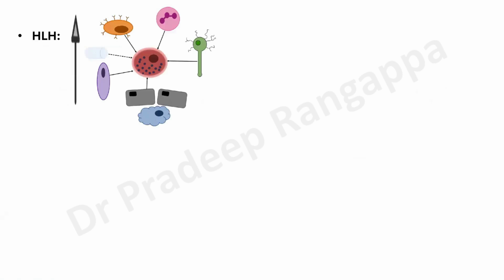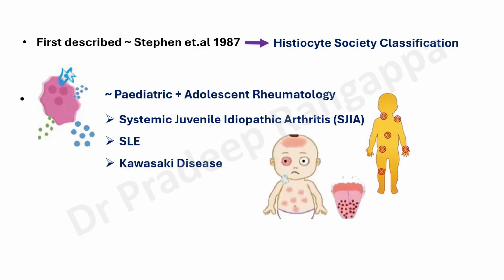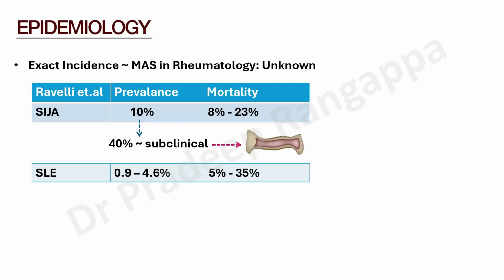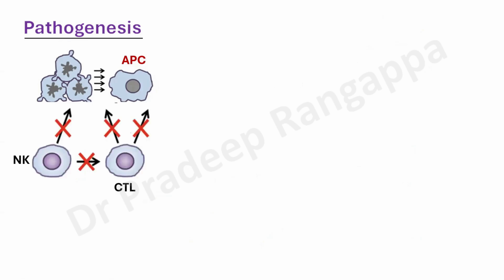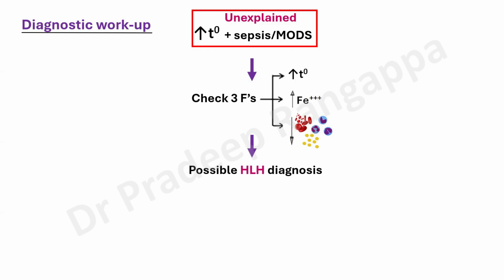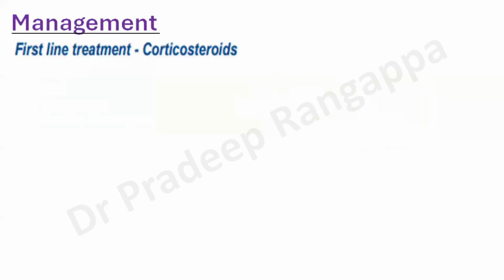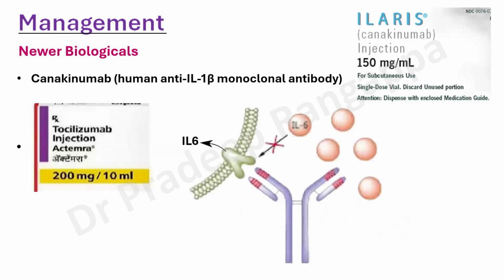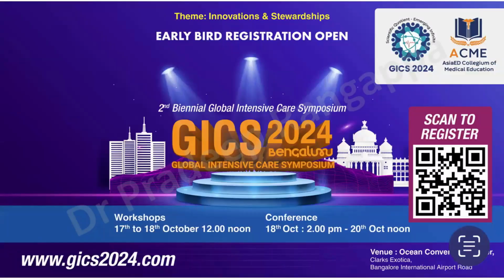MAS (Macrophage Activation Syndrome), HLH_Dr Pradeep Rangappa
MAS (Macrophage Activation Syndrome), HLH, Etiology, pathophysiology, clinical features, diagnostic criteria, Investigations and Treatment